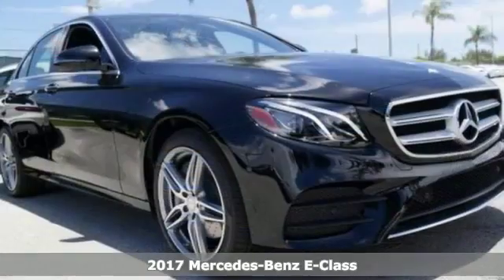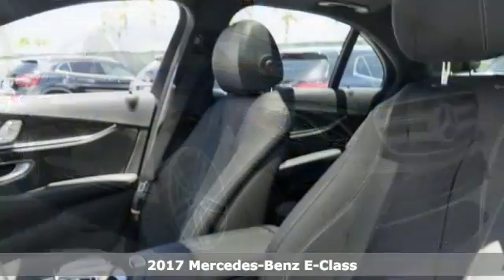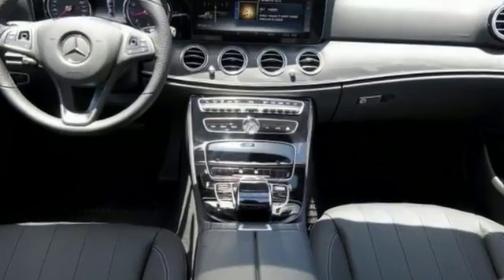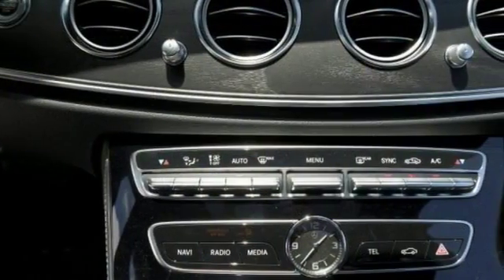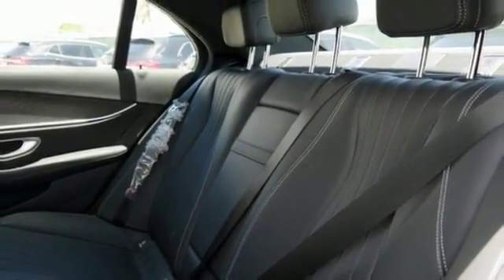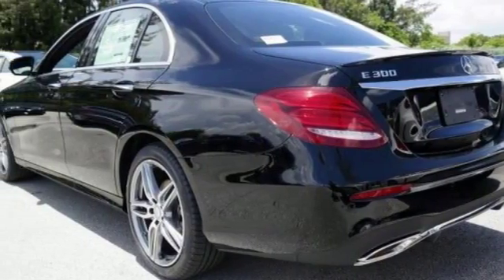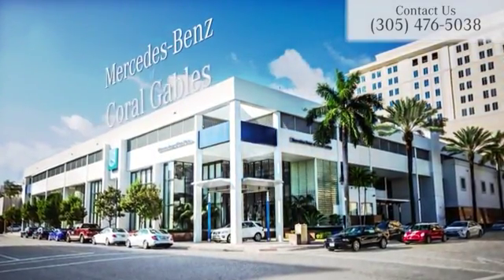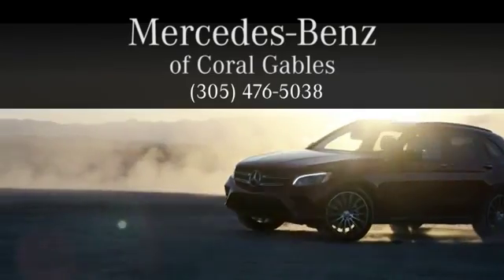New 2017 Mercedes-Benz E-Class Miami FL Coral Gables, FL HA032931 - SOLD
Year: 2017
Make: Mercedes-Benz
Model: E-Class
Engine: 4 Cyl. 2.0 L
Transmission: Automatic
Color: Black
Interior: Black
Stock #: HA032931
VIN: WDDZF4JB6HA032931

Address:
300 Almeria Avenue